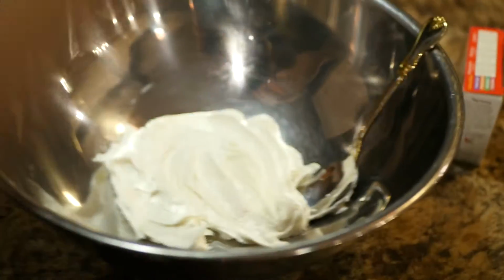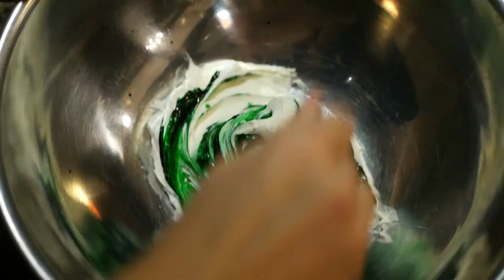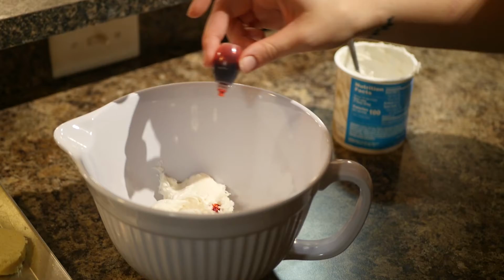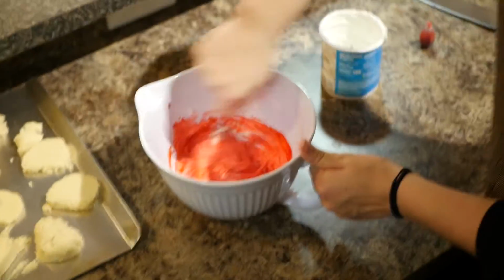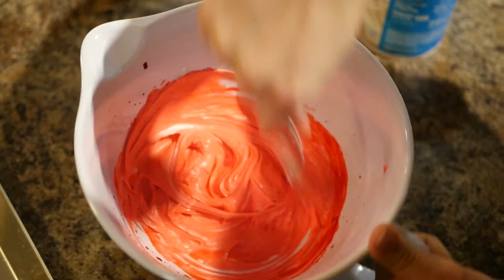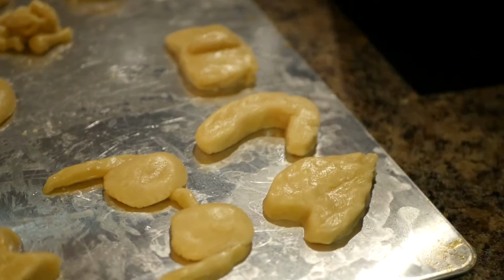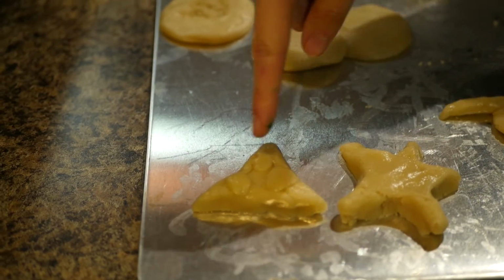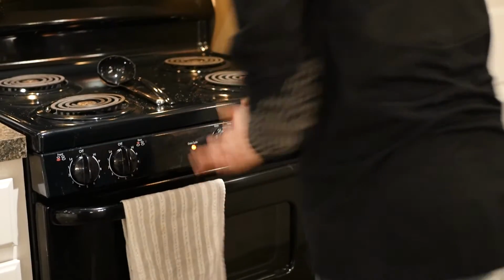The Guardian Spot - V2, EP14 - How to make Christmas Cookies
The Guardian Spot is a satirical show using news updates from The Wright State Guardian.